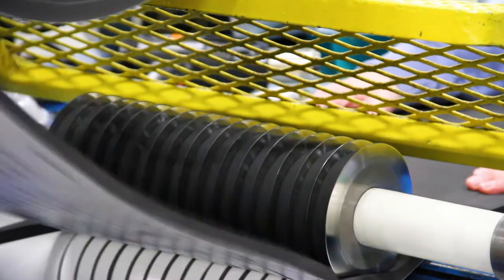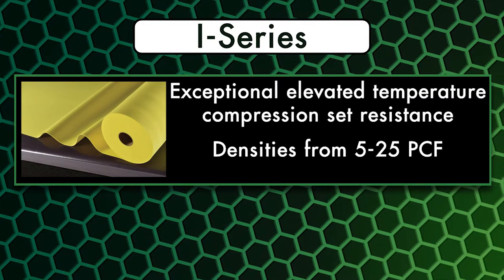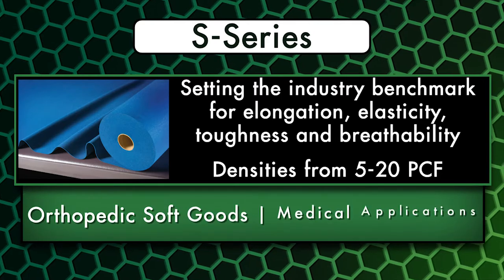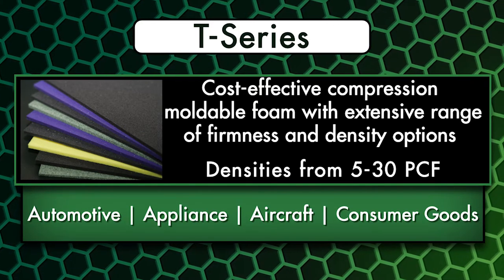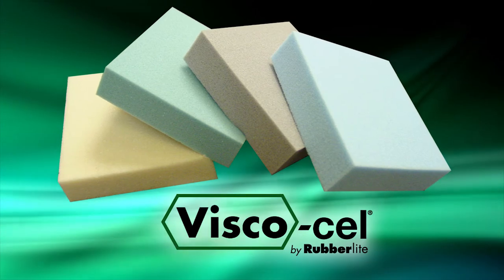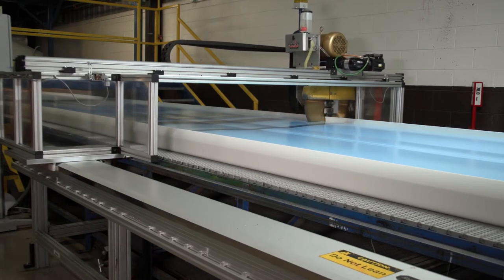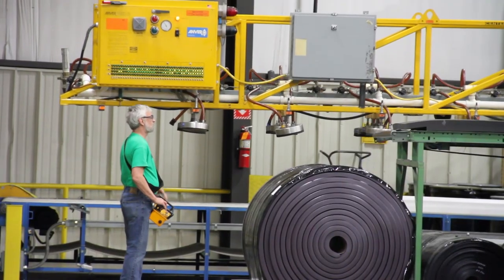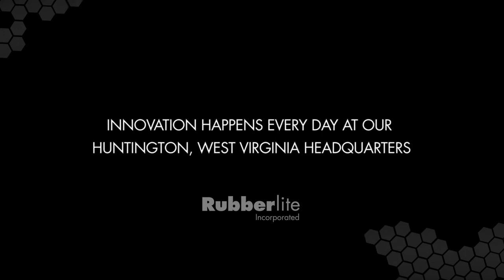Innovator for Engineered Foam Solutions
Rubberlite has been an innovator in the engineered foam market since 1997. The product offering has grown to include a portfolio of products, such as HyPUR-cel®  and Visco-Cel® , manufactured for a wide array of markets and applications.  We hope you enjoy the video and find it informative for your business.